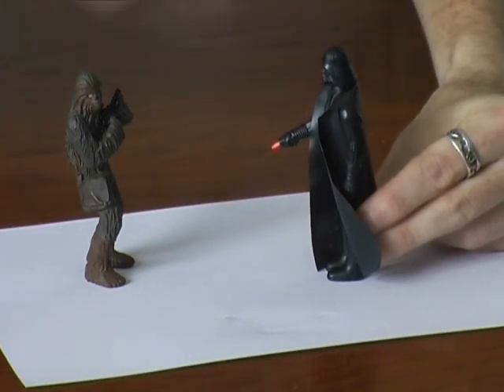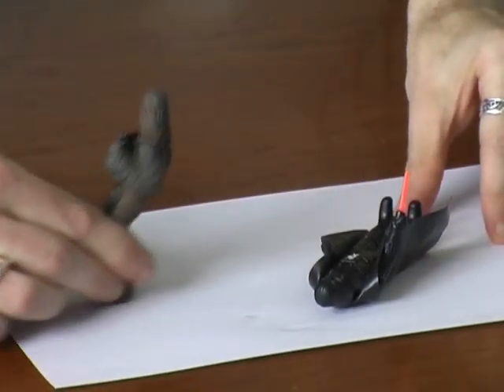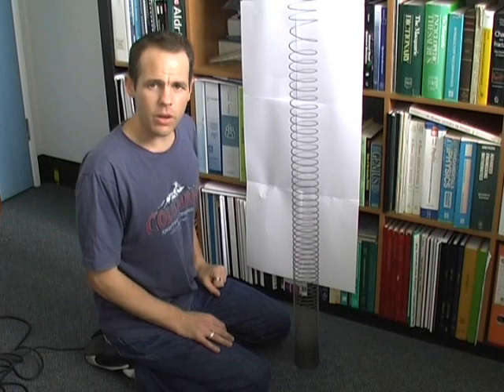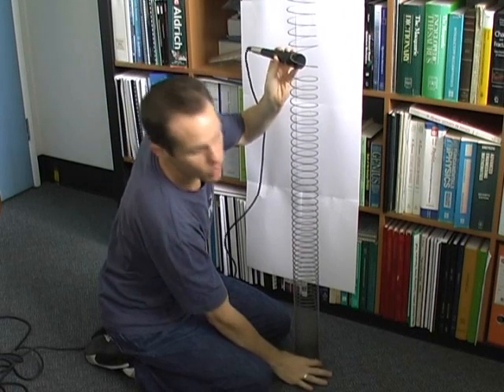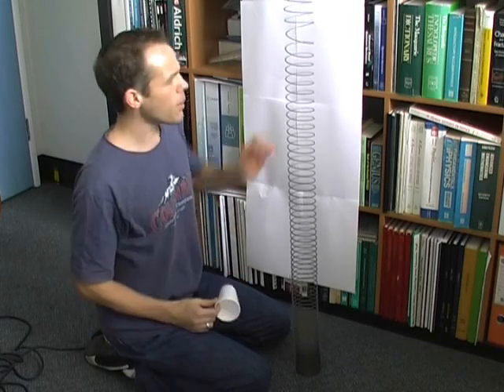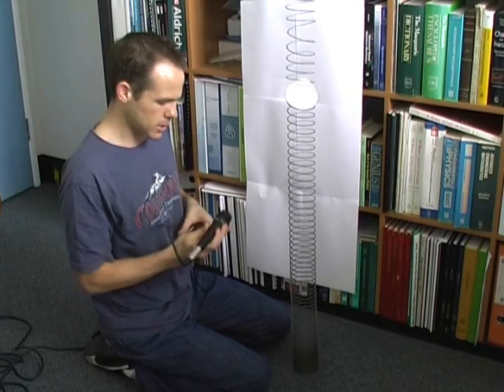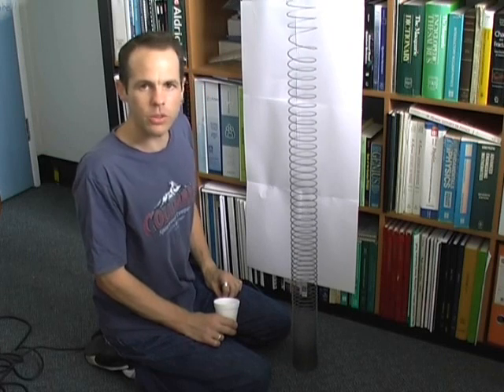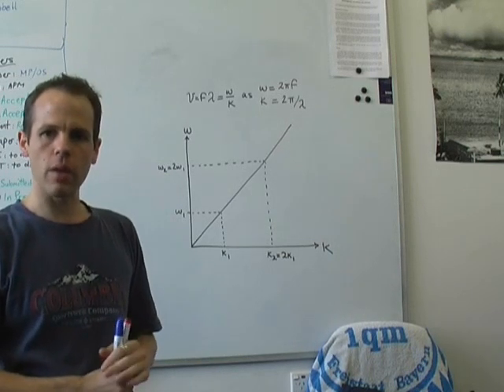How to make the laser blaster sound from Star Wars - Part 1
This video shows how to make the laser blaster sound from the Star Wars movies. Looking on the serious side though, its an excellent example of dispersion of waves in a medium. In the Slinky, higher frequencies travel faster than lower frequencies, which is what gives the sound you hear.

This is a two-part video - This first part deals with just the basics and aims to be a little more entertaining than serious, the second part contains some more in depth discussion for students with more of a background in physics.